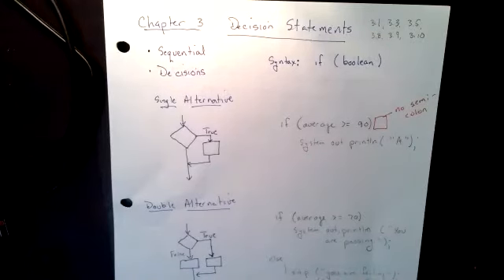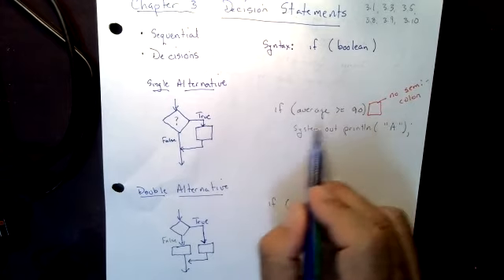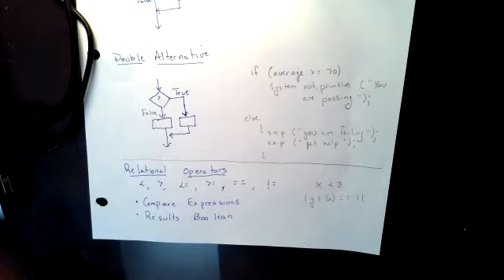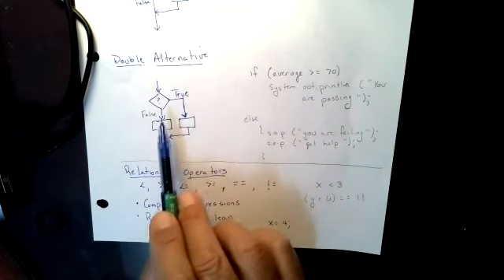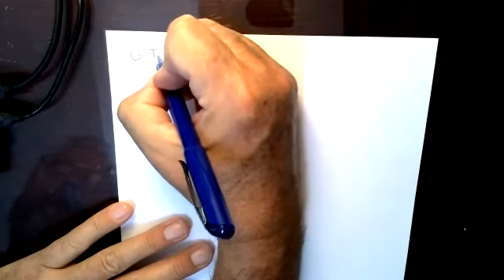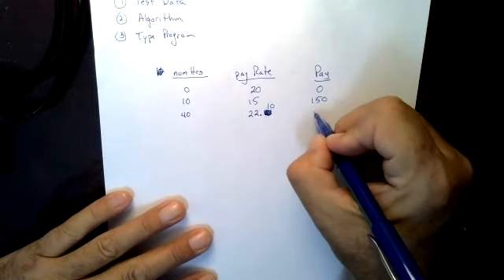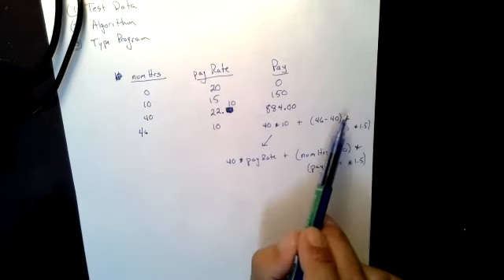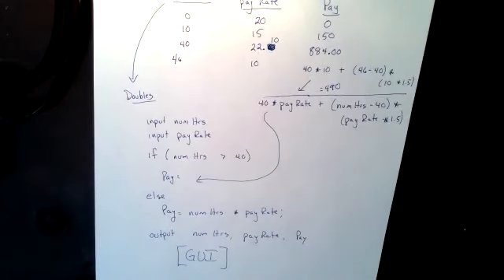CPS 121 Sections 3 1 3 2